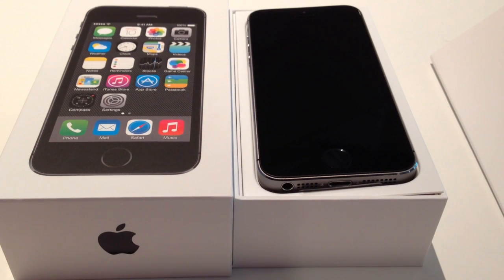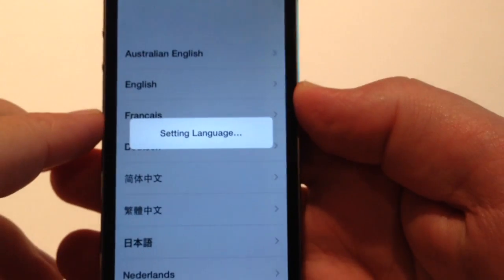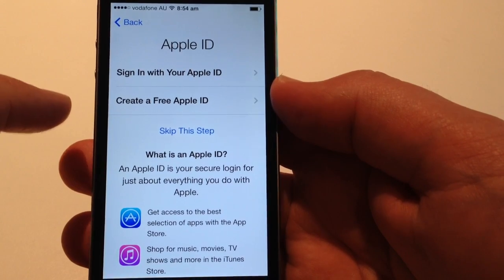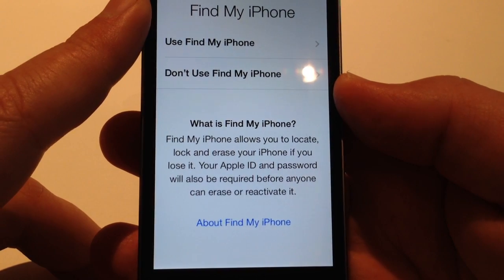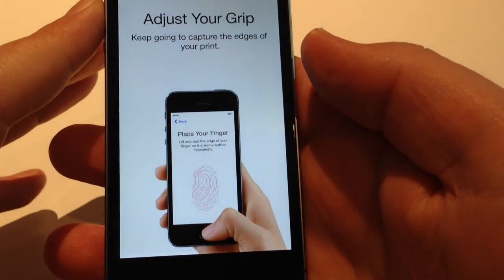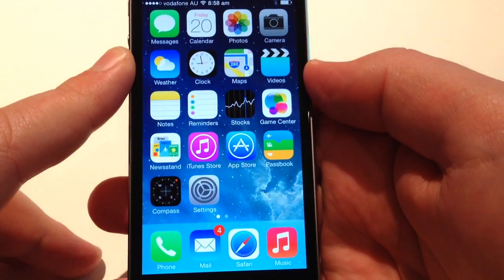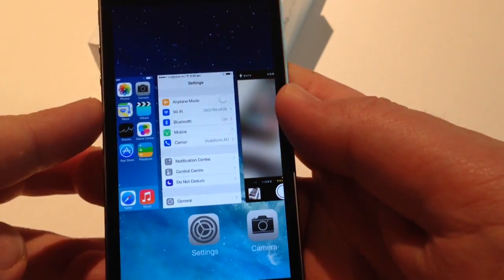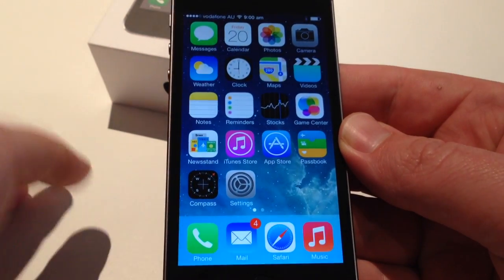iPhone 5S Activation with Touch ID Setup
Activating our new iPhone 5S, running through the basic setup including the new Touch ID setup and a quick look at the speed of the phone.